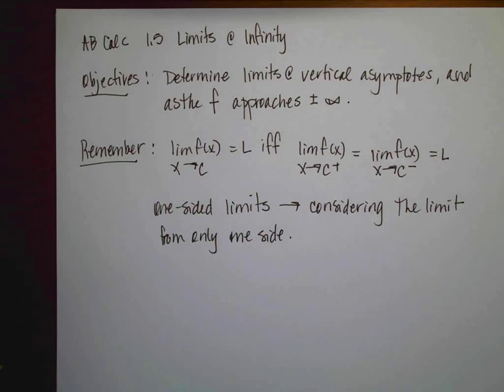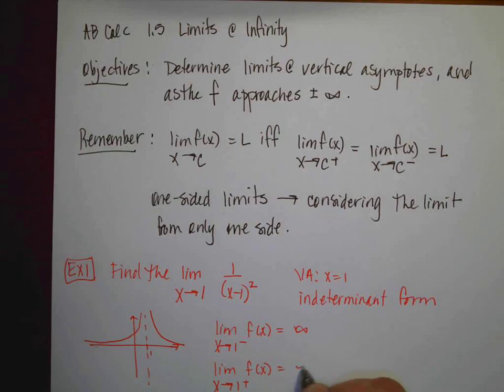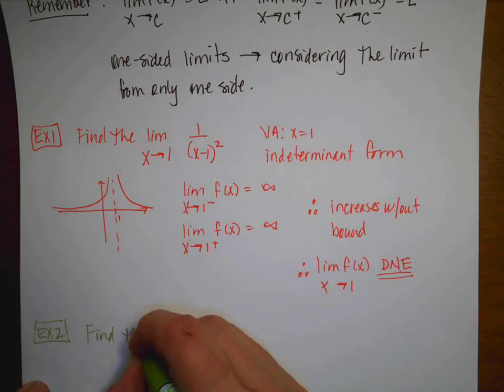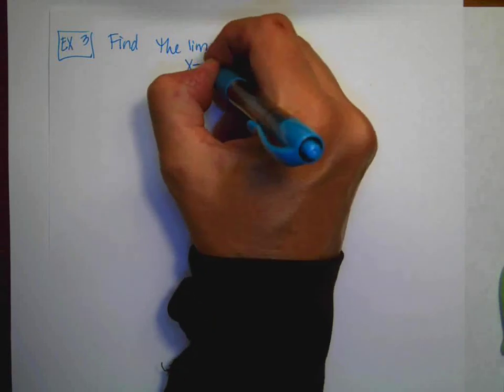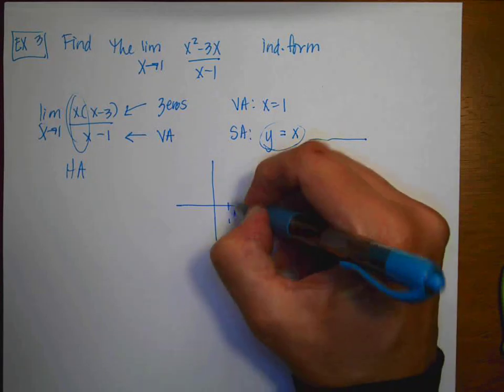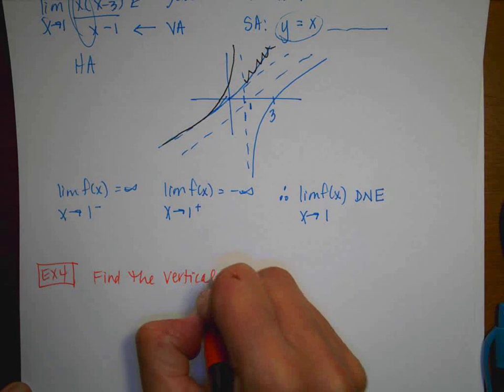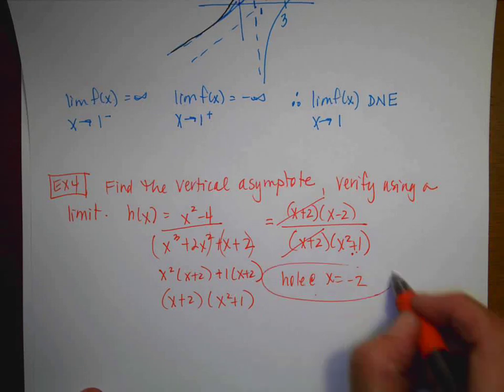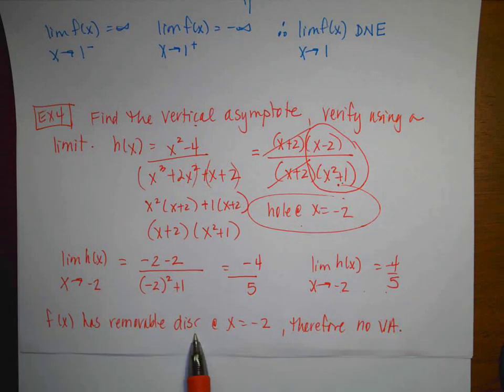AB Calc 1 5 Limits and Infinity